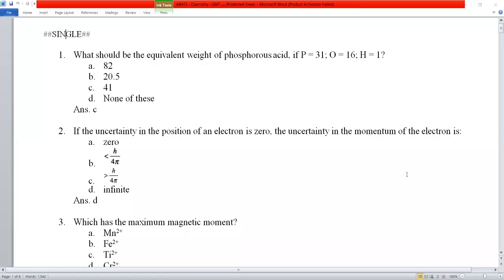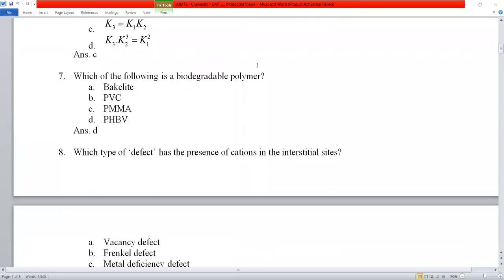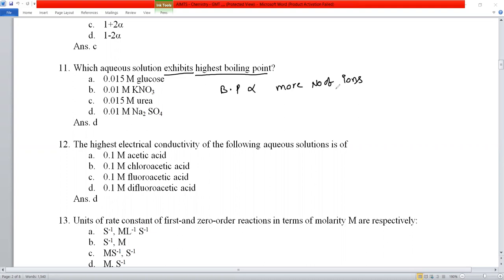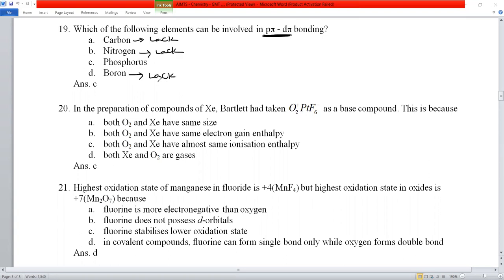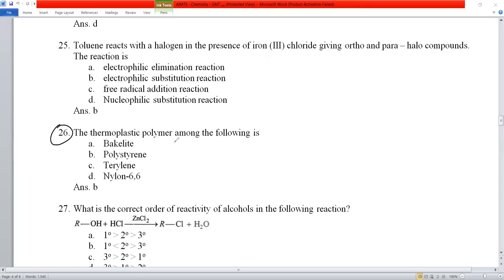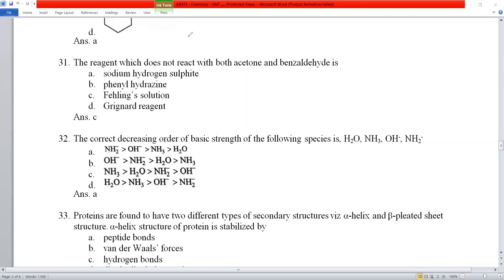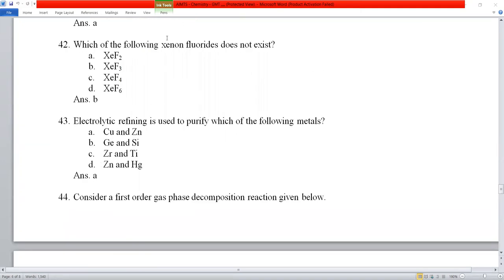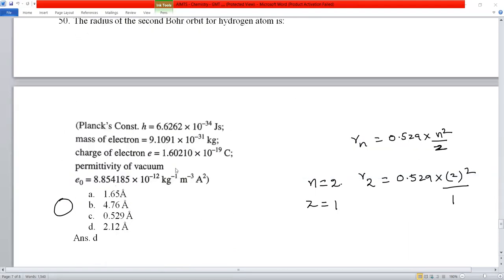Chemistry Venper GMT Paper Discussion test dated: 10.09.2021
Venper Academy
Venper Grand Mock Test
Chemistry Paper Discussion
date-10/09/2021